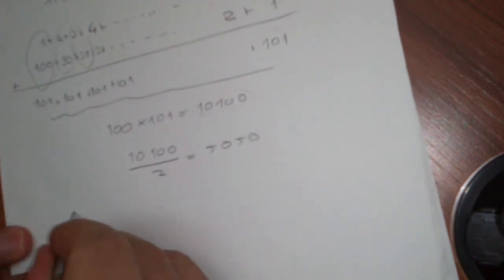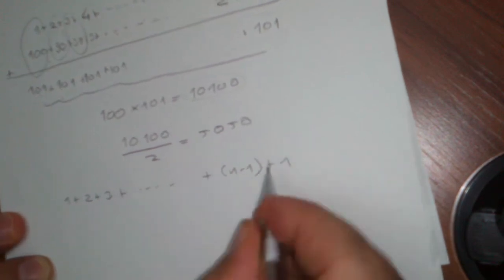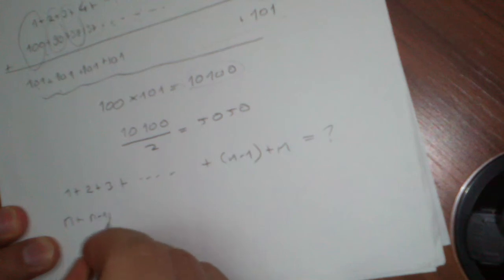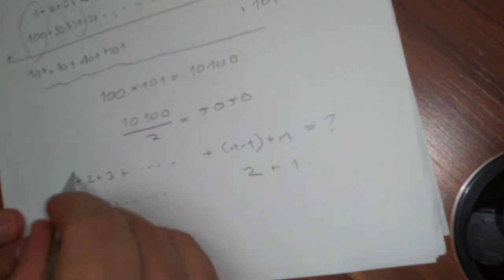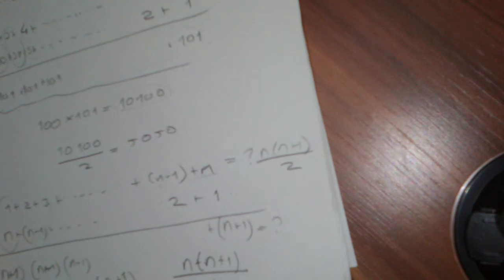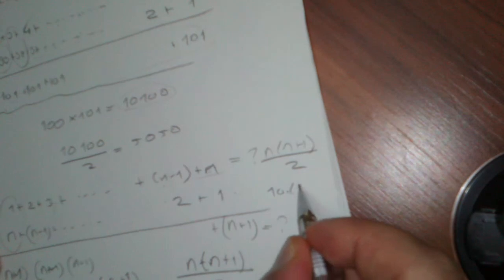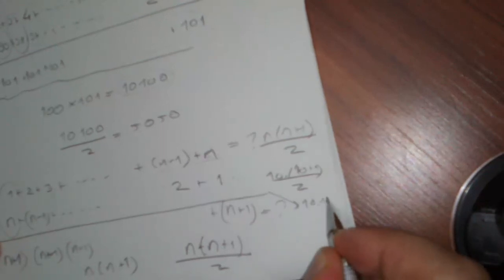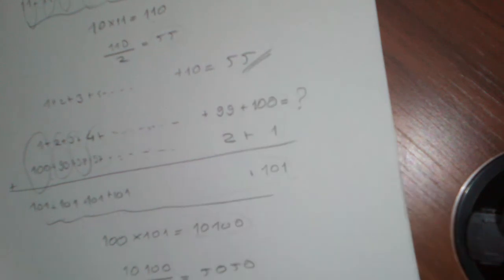Sum of numbers, series summation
How to add up numbers in a serie such as 1+2+3+... +99+100 and how to find a general rule formula for it without having to memorize anything?